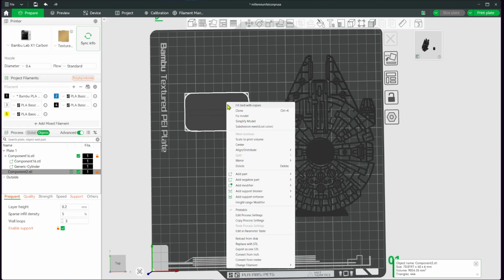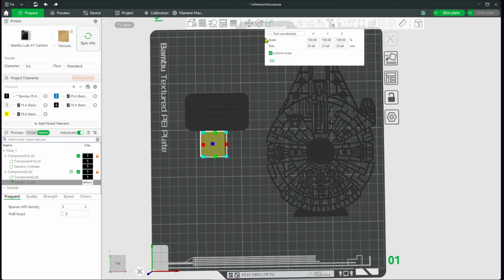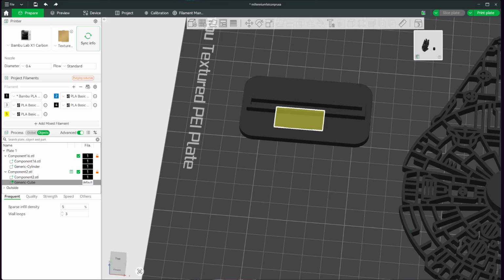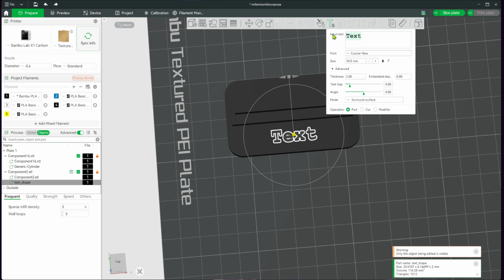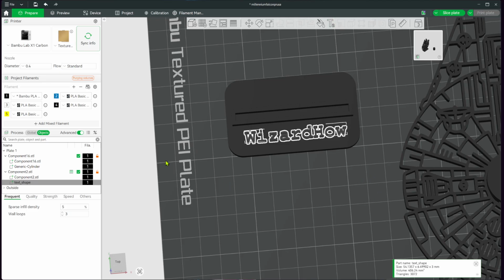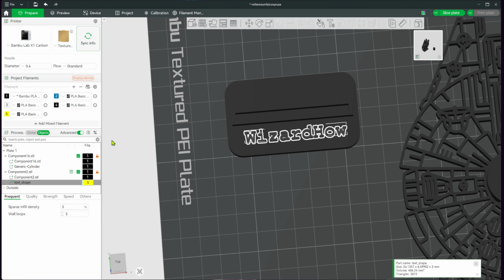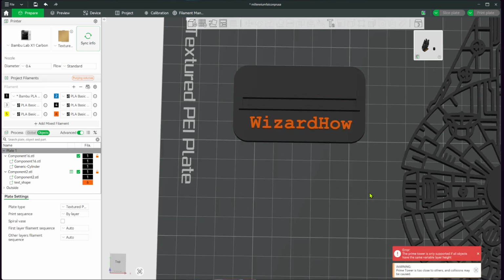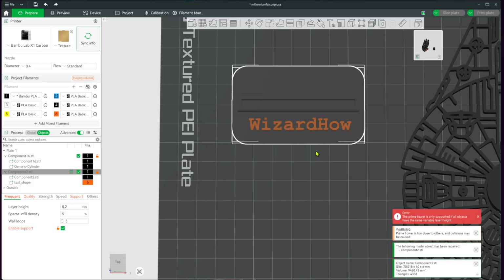How To FILL TEXT In Bambu Studio (QUICK & EASY) 2026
In this video, I'll show you how to fill text in bambu studio. This is a full guide on how to add and style text in your bambu studio projects in 2026. In case you've been trying to enhance your designs by filling text in bambu studio, this is the video you need to see! ✨🖌️🧑‍🎨💻